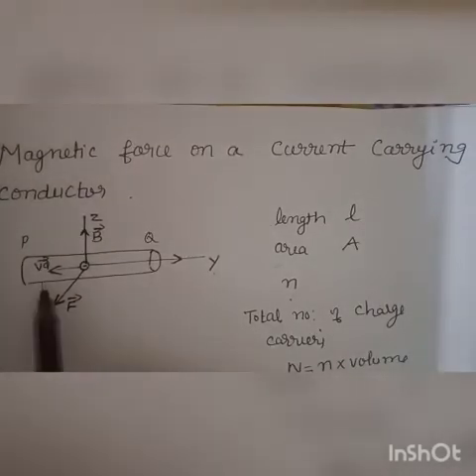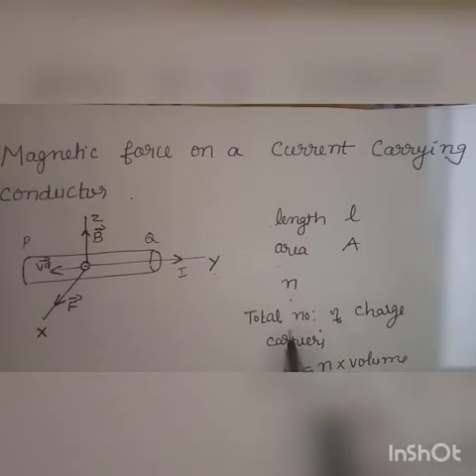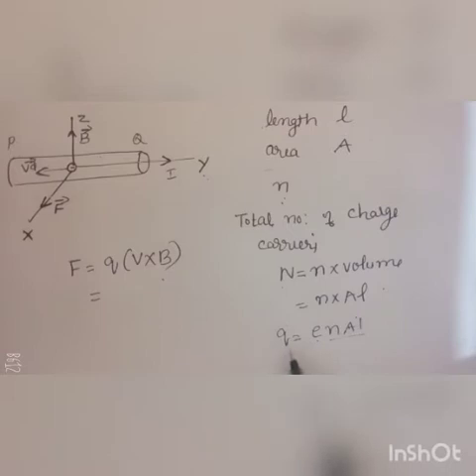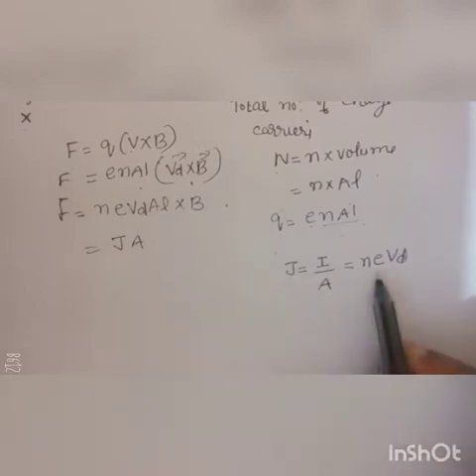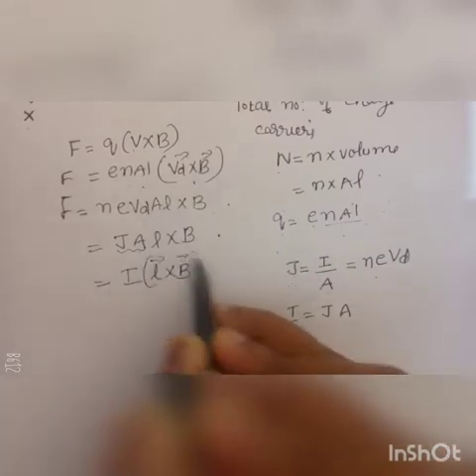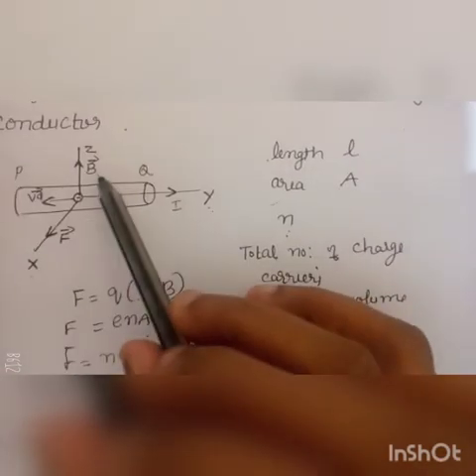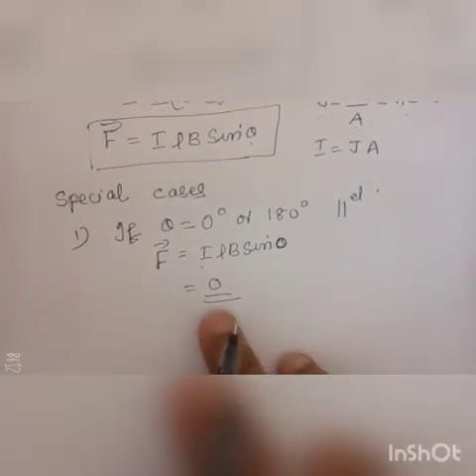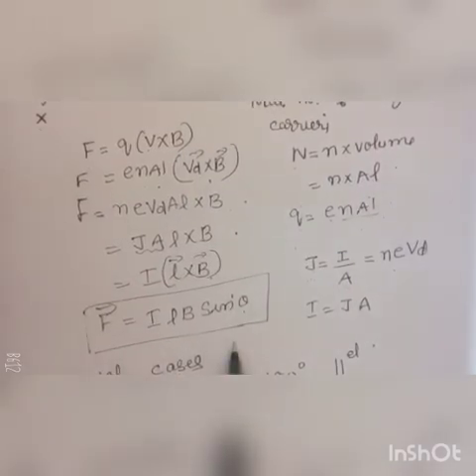CLASS 12, chapter 4 moving charges and magnetism Magnetic force on a current carrying conductor